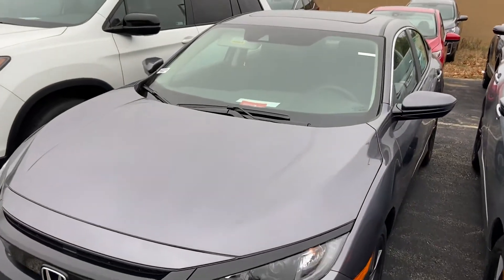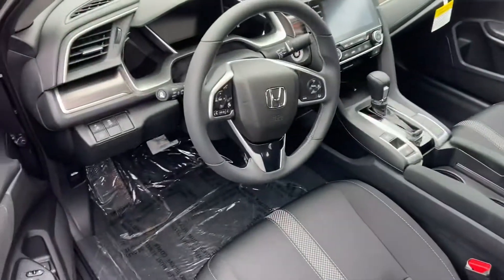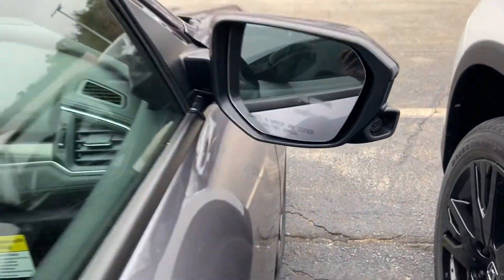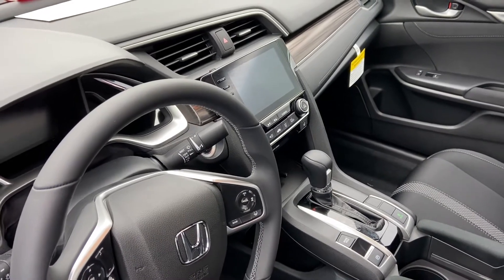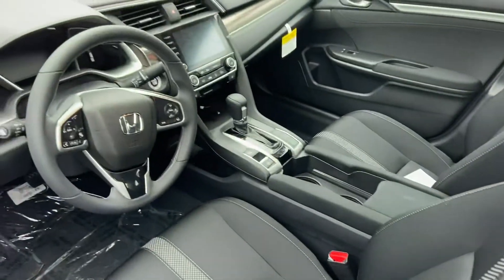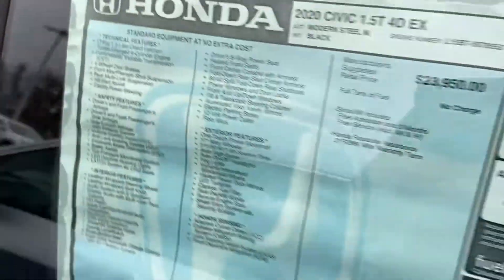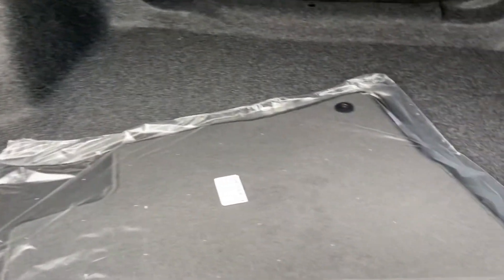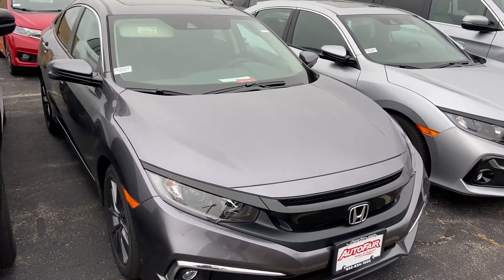2020 Honda Civic EX for Cathy!!